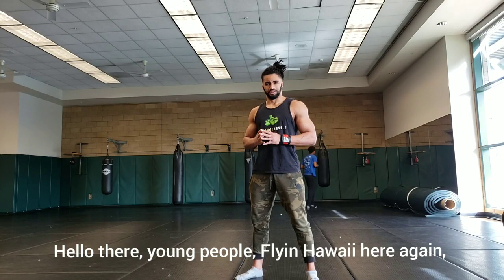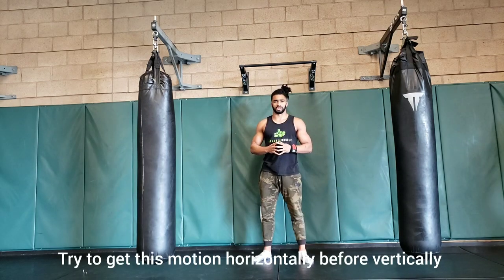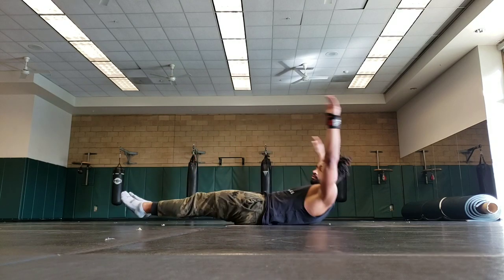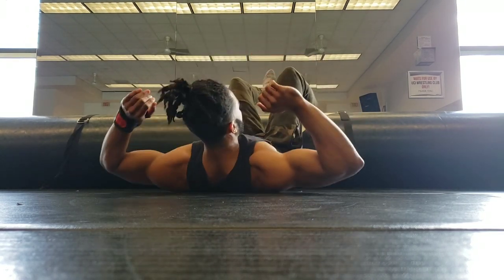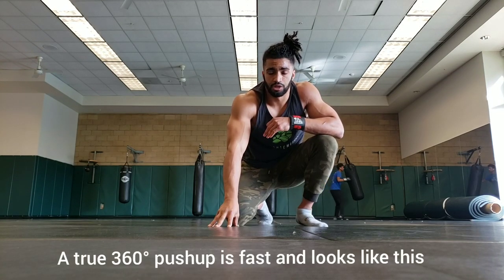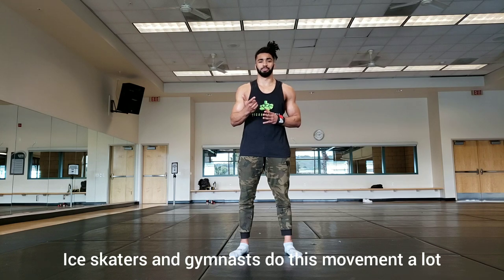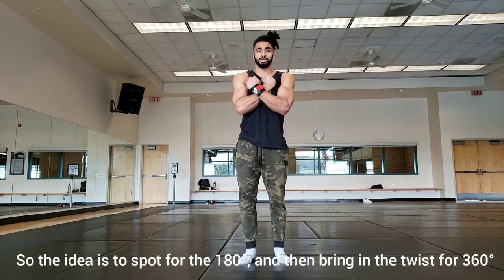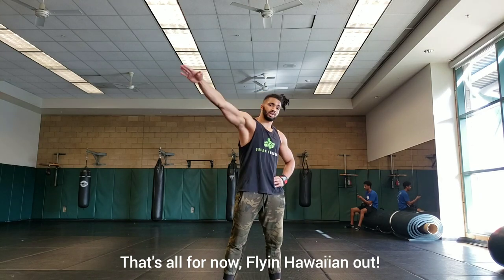ABS: TWISTS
The second video in a 3 part series of abdominal & hip flexor applicable training exercise regimen.  I've picked out the most effective strength training exercises for each muscle group in each base motion of tricking.